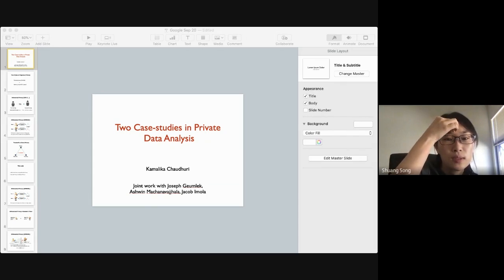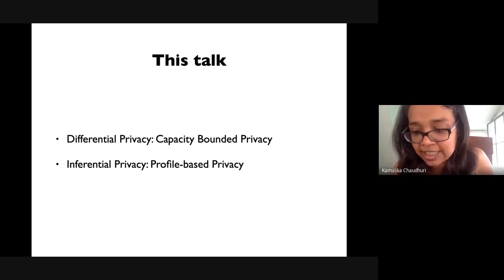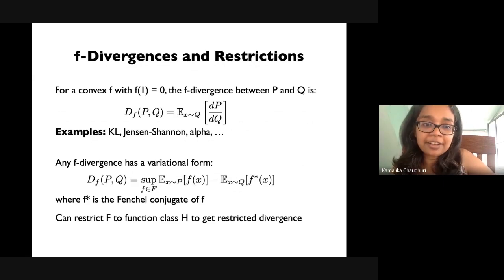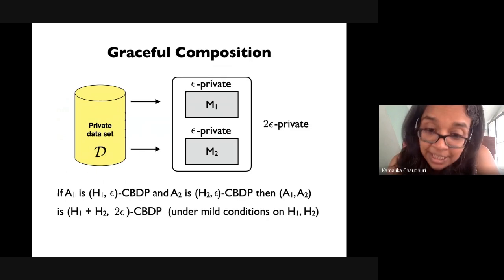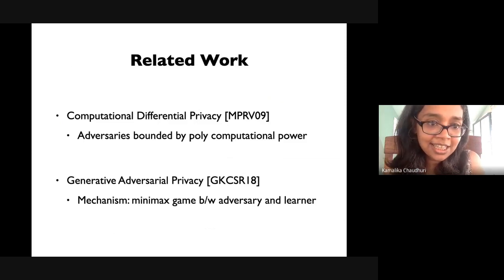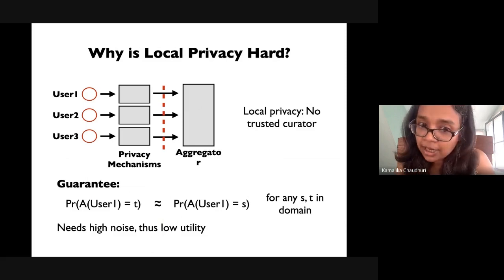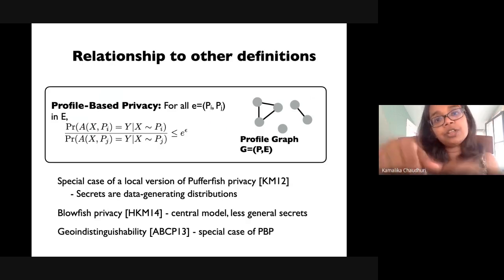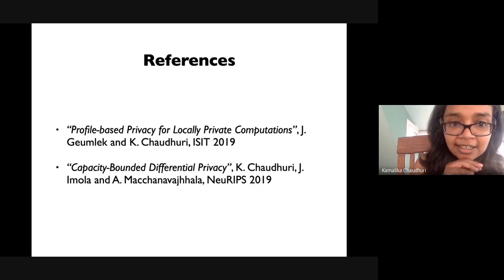Two Case Studies in Private Data Analysis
A Google TechTalk, presented by Kamalika Chaudhuri, 2020/09/25
Paper Title: "New Case-Studies in Inferential and Differential Privacy"

ABSTRACT:  The vast majority of computer science literature in privacy can be broadly divided into two categories --  differential, where the idea is to ensure that participation of an entity or an individual does not change the outcome significantly and inferential, where we are trying to bound the inferences an adversary can make based on auxiliary information.

In this talk, I will present two new case-studies, one in each framework. The first looks at a form of inferential privacy that allows more fine-grained control in a local setting than the individual level. The second looks at privacy against adversaries who have bounded learning capacity, and has ties to the theory of generative adversarial networks.

Joint work with Joseph Geumlek, Jacob Imola and Ashwin Macchanavajhhala

Speaker Bio:   Kamalika Chaudhuri received a Bachelor of Technology degree in Computer Science and Engineering in 2002 from Indian Institute of Technology, Kanpur, and a PhD in Computer Science from University of California at Berkeley in 2007. After a postdoc at the Information Theory and Applications Center at UC San Diego, she joined the CSE department at UC San Diego as an assistant professor. She received an NSF CAREER Award in 2013 and a Hellman Faculty Fellowship in 2012.

Kamalika's research interests are in the foundations of trustworthy machine learning, which includes problems such as learning from sensitive data while preserving privacy, learning under sampling bias, and in the presence of an adversary. She is particularly interested in privacy-preserving machine learning, which addresses how to learn good models and predictors from sensitive data, while preserving the privacy of individuals.